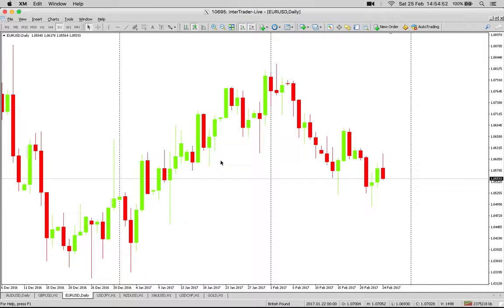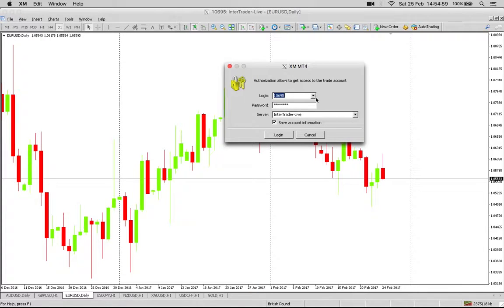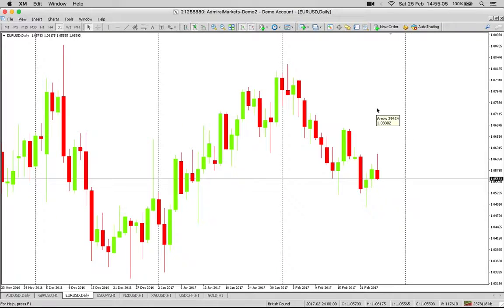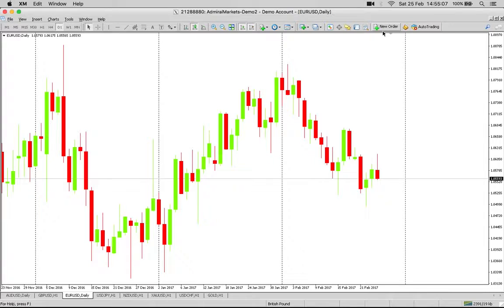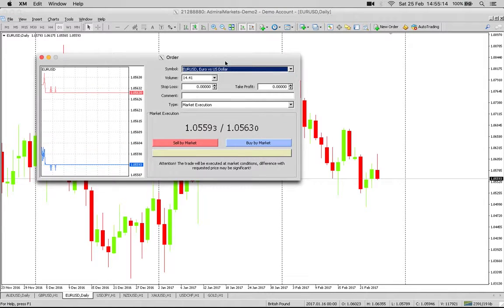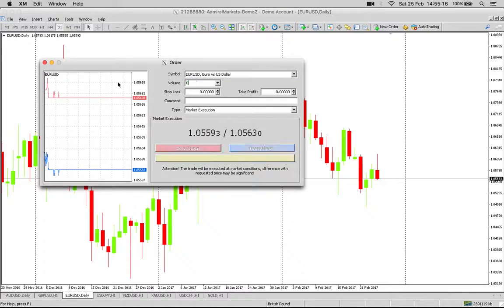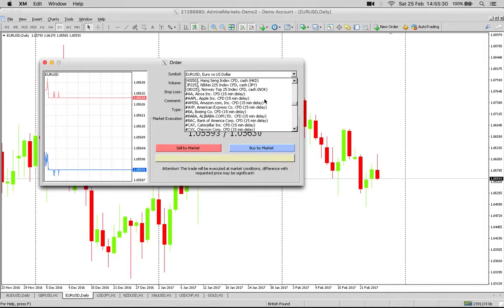How To Place A Trade in MT4